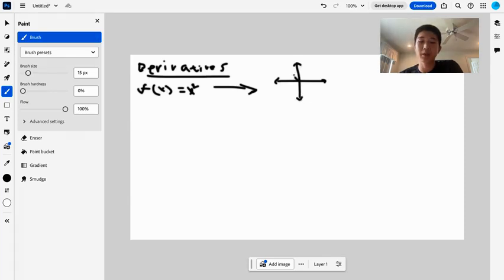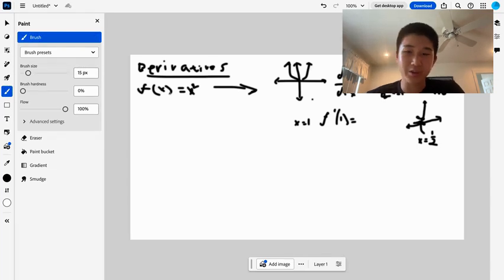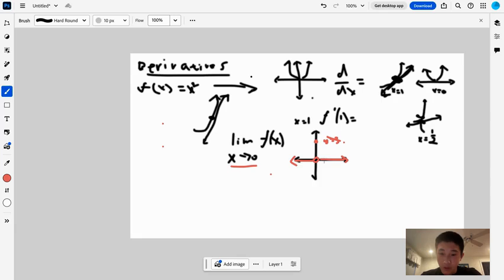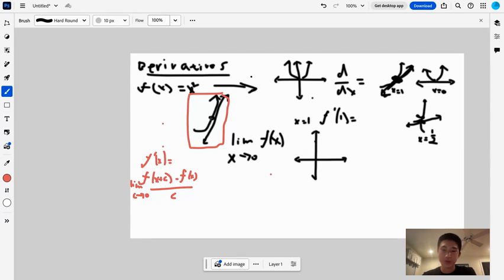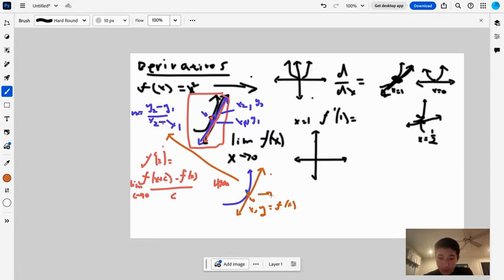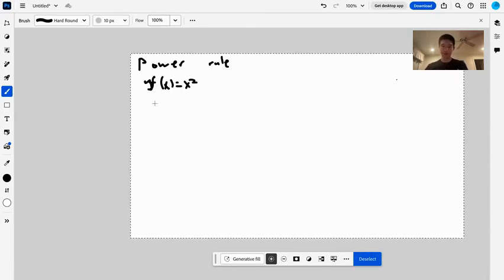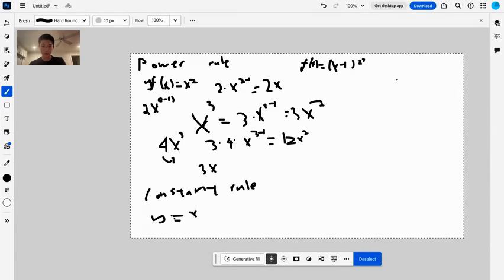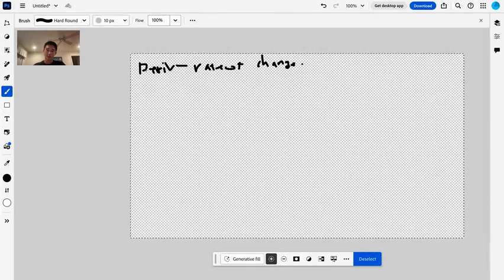Derivatives explained simply!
Today, I explain the definition of a derivative and other relevant information for students looking to learn the basics. Let me know if you guys want more long form videos and there will be more lessons on the way.